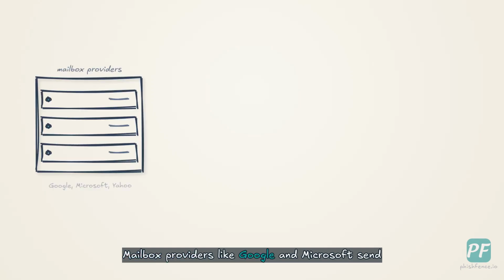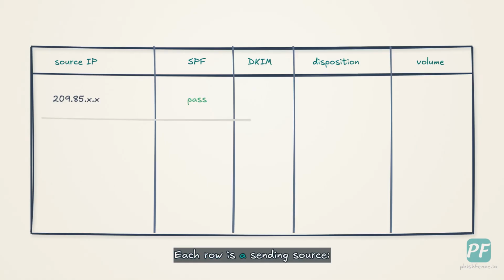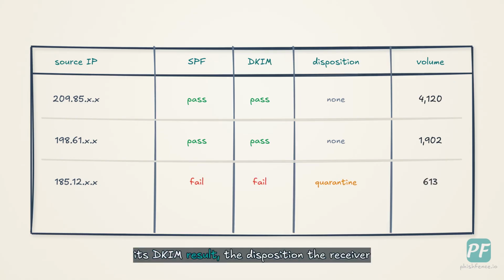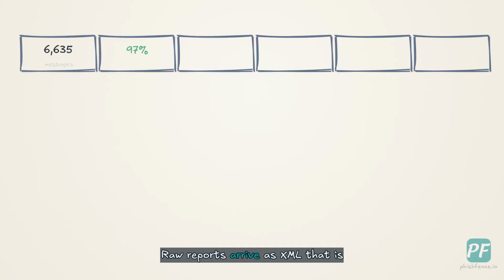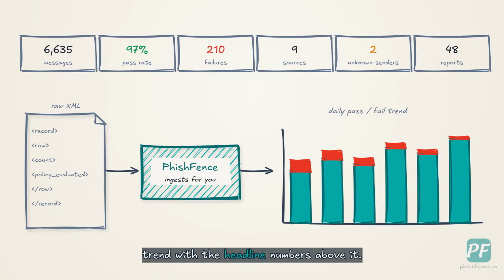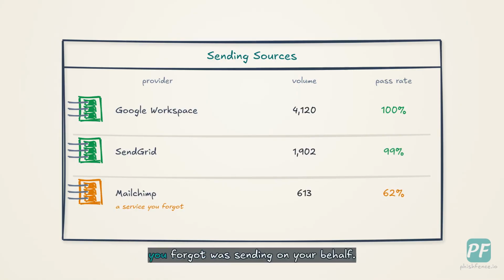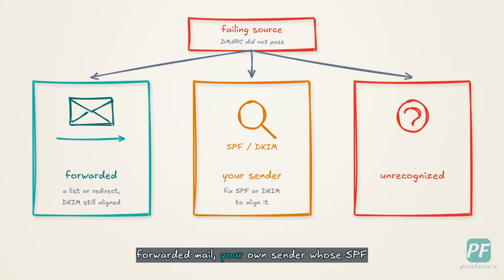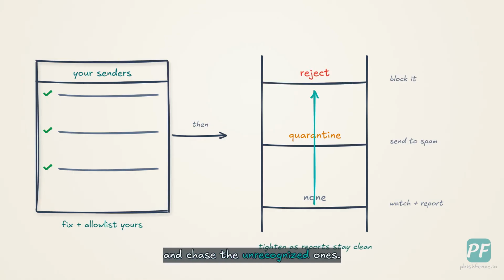How to Read Your DMARC Reports: Aggregate XML Made Simple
Mailbox providers send you daily DMARC aggregate reports, but they arrive as raw XML that is painful to read by hand. Here is what is inside one and how to act on it.

In this video:
• What each row means: IP, SPF result, DKIM result, disposition, and volume
• Why a check can pass and still fail DMARC because of alignment
• Sorting failures into forwarded mail, your own senders, and unknown sources
• How PhishFence charts your pass and fail trend and groups every sender

About PhishFence
PhishFence watches your domain for lookalike and phishing sites, reads your DMARC reports, and checks your email authentication, so attacks on your brand get caught early.